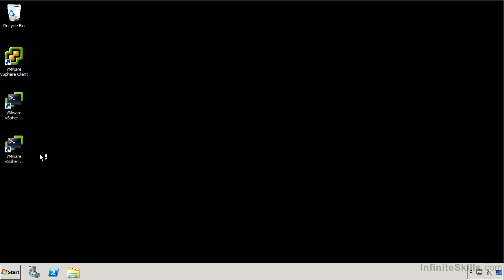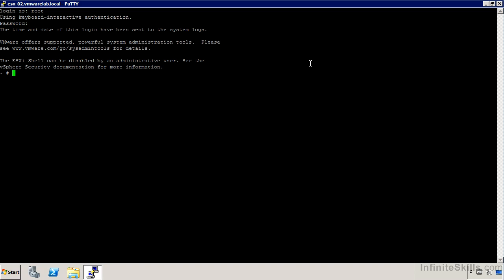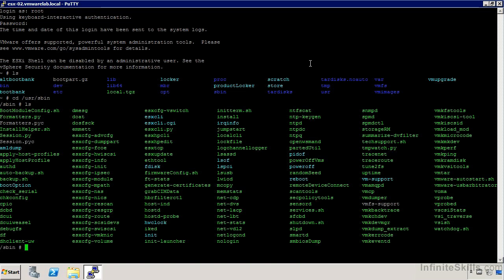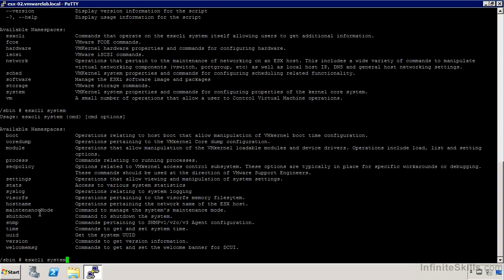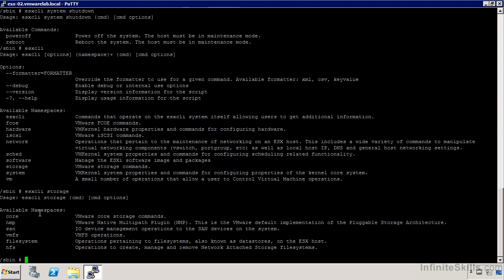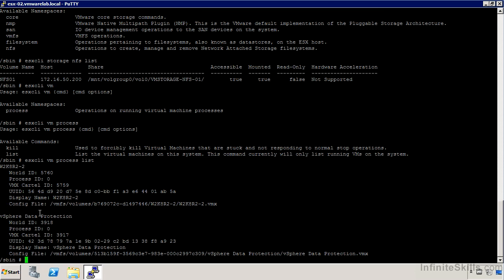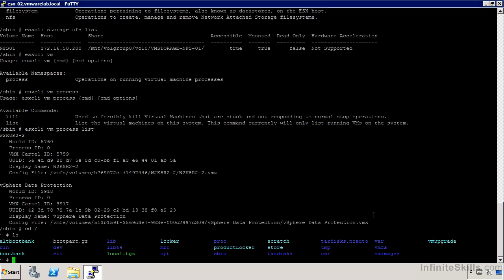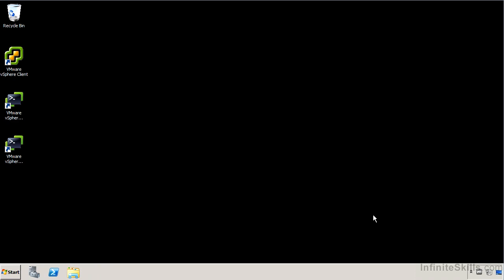0108 ESXi Shell Commands